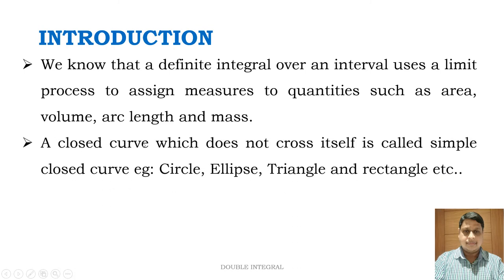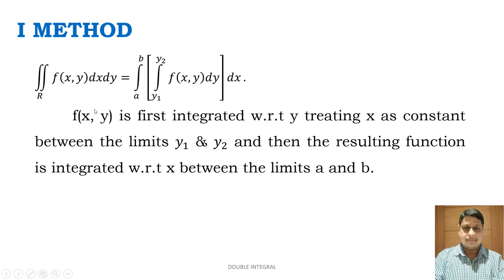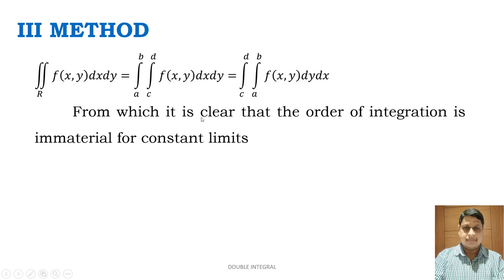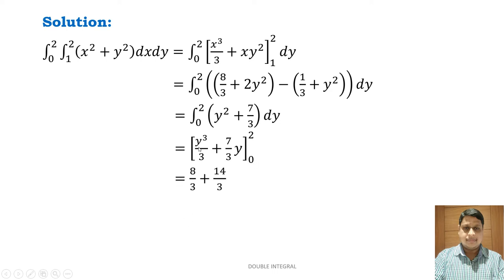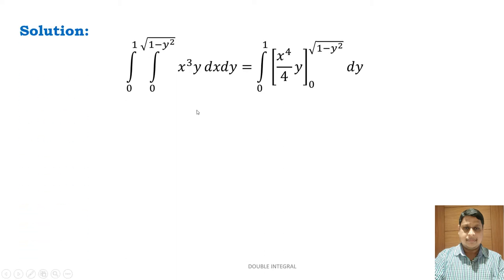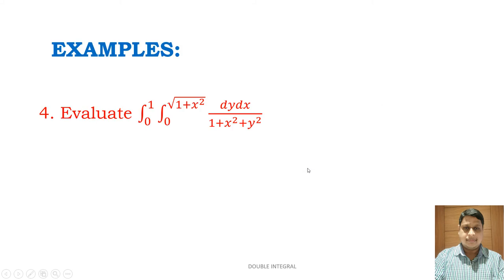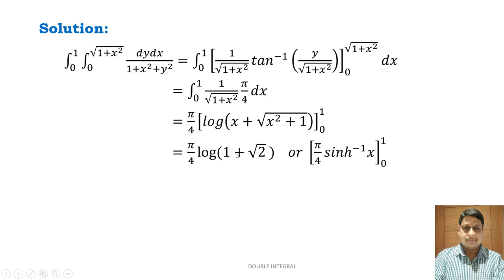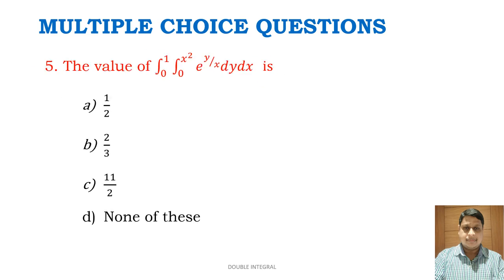DOUBLE INTEGRALS SESSION 17 BY DR JAGADEESH R GOVERNMENT SCIENCE COLLEGE BANGALORE